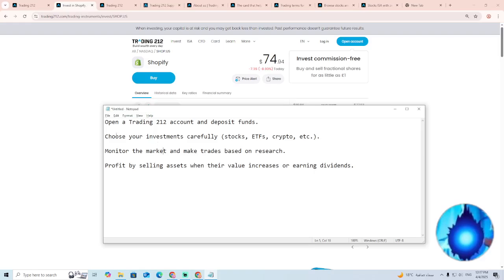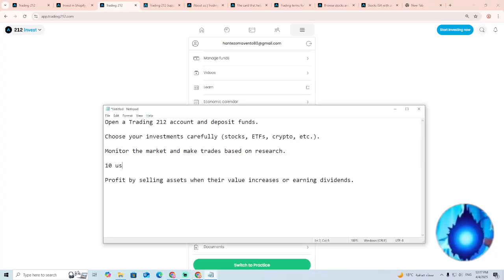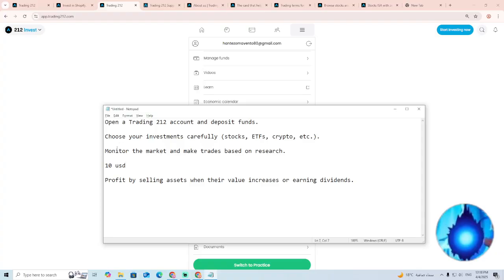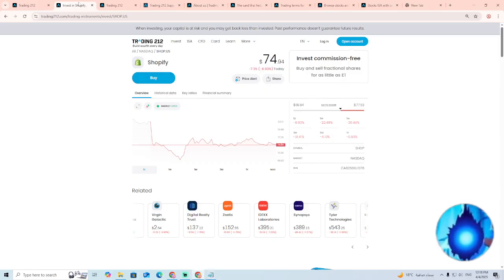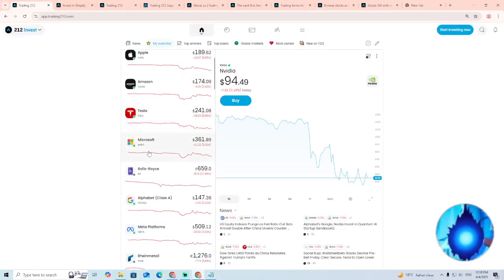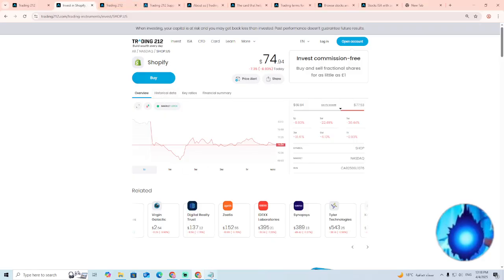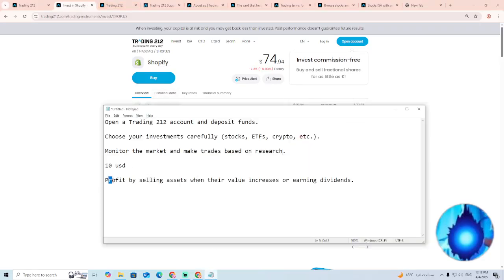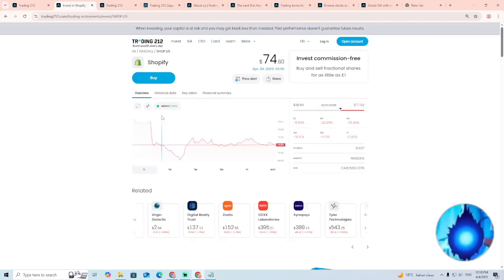How to Make Money on Trading 212